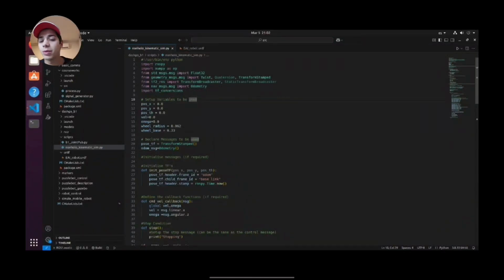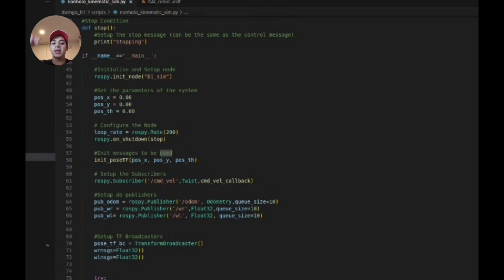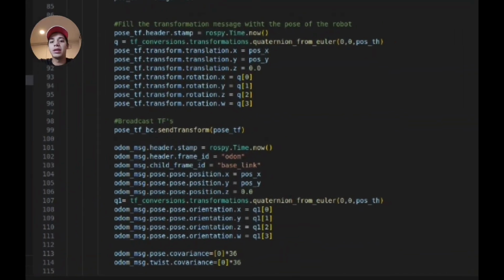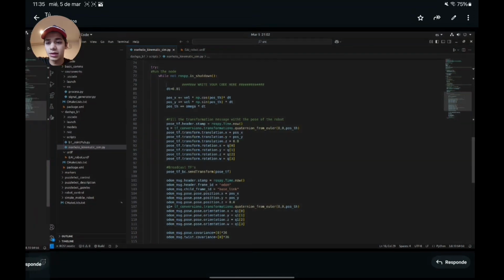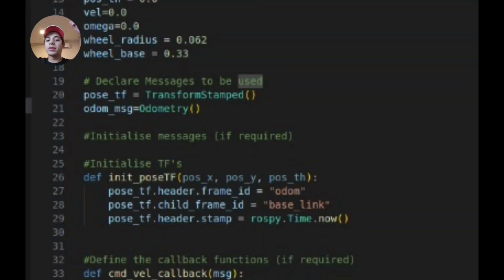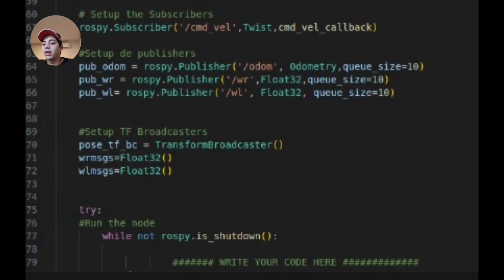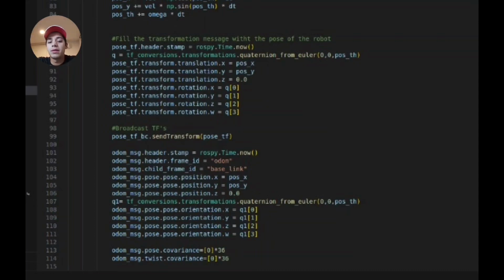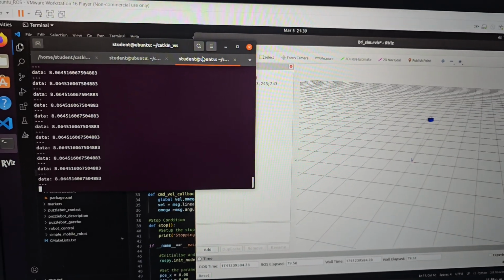5 de marzo de 2025